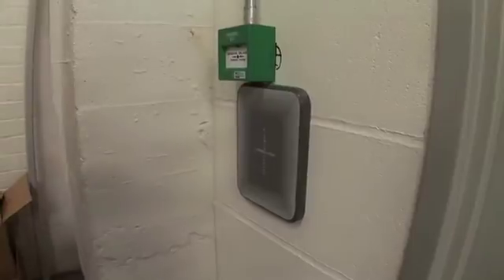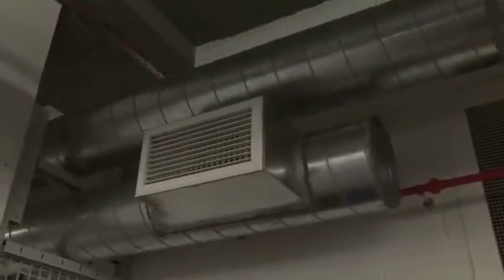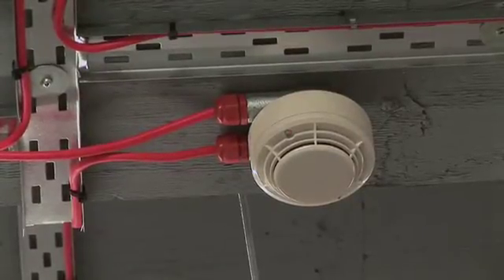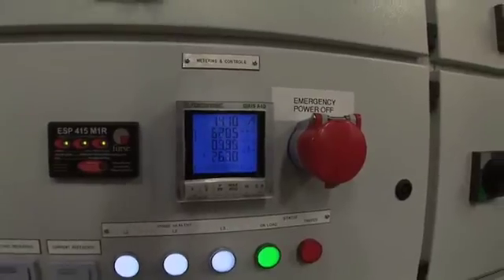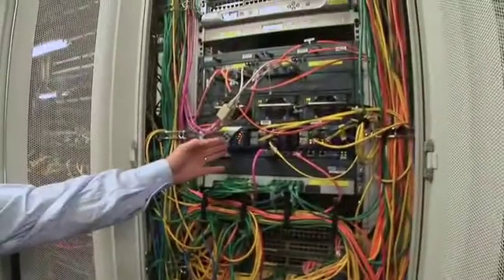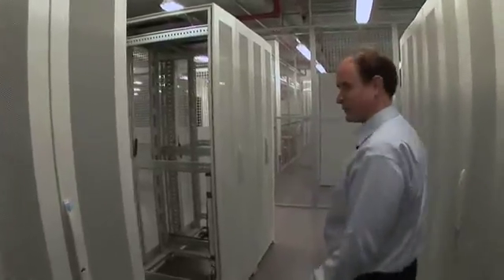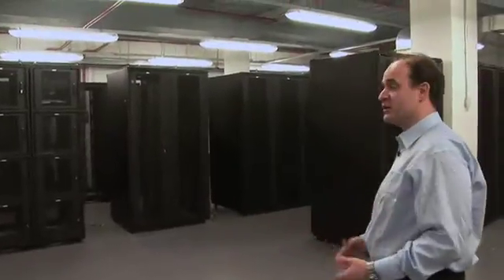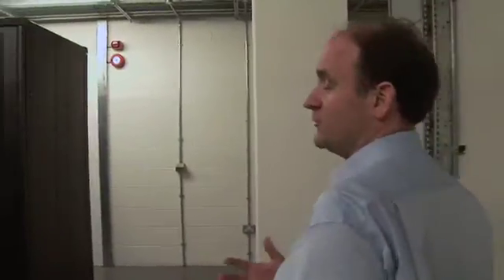ULCC Data Centre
A short video showcasing ULCC's state of the art data centre.